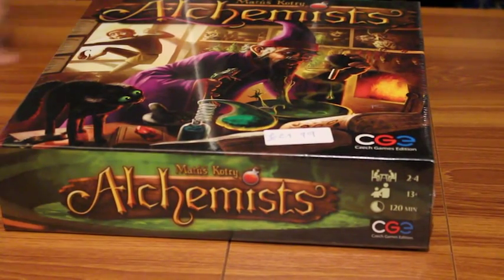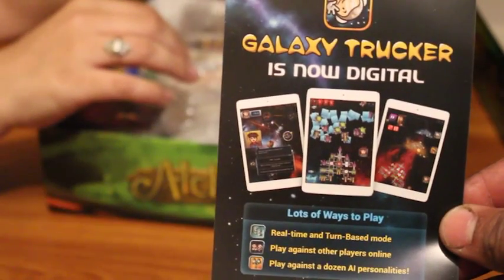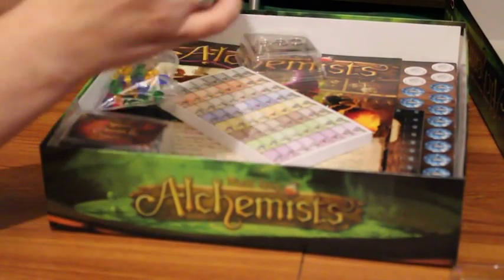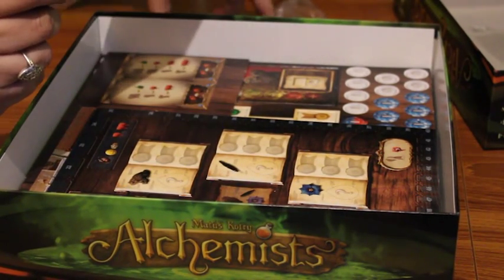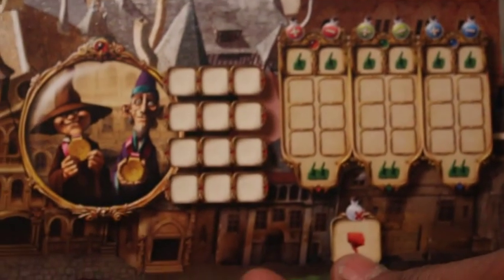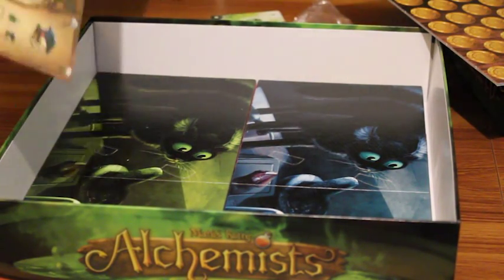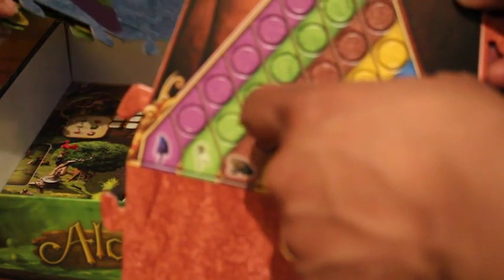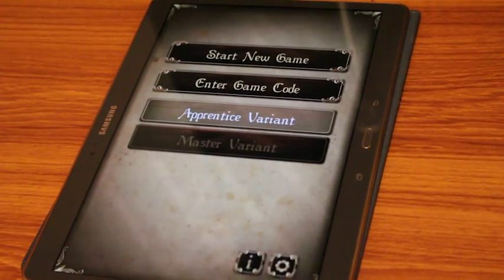Alchemists Board Game Unboxing - Czech Games Edition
Welcome to the world of Alchemists!

An excellent game by Matúš Kotry and published by Czech Games Edition.

Perform experiments to discover the magical properties of your ingredients.

Demonstrate your knowledge by selling potions. Alchemists is a game of strategy, risk assessment, and deduction.

Do you experiment to get more knowledge or do you publish now to get more points?

Author: Matúš Kotry
Year:         2014
Players: 2–4
Age:         13+